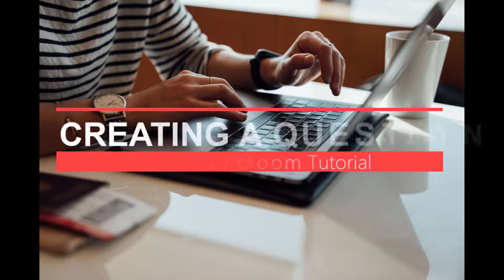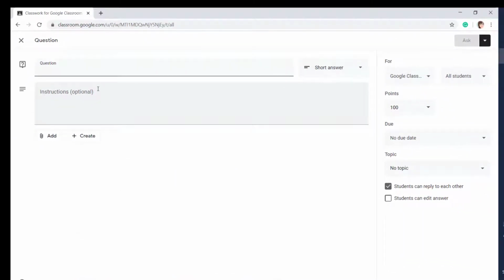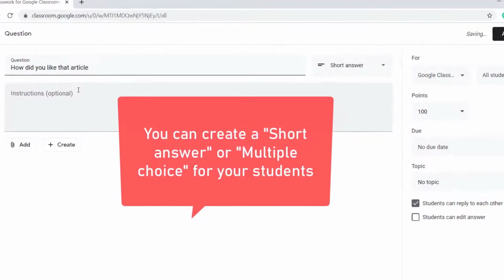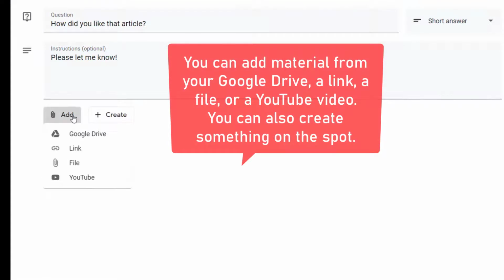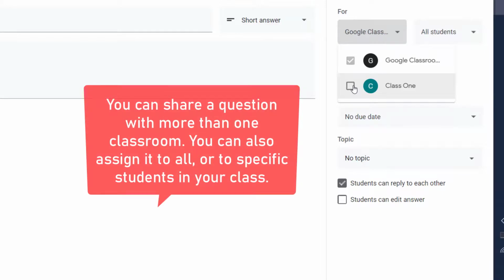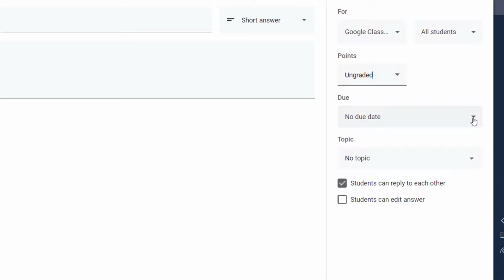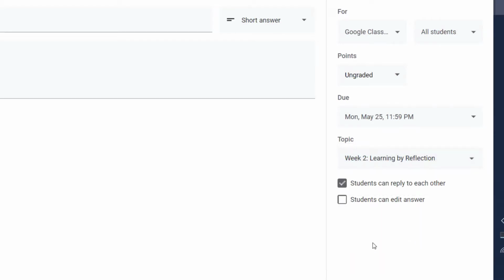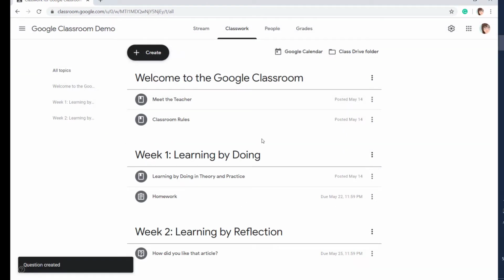How to Create a Question on Google Classroom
You want to create a question on Google Classroom? This tutorial shows step-by-step how you can do that.